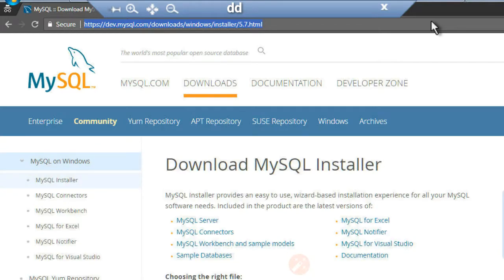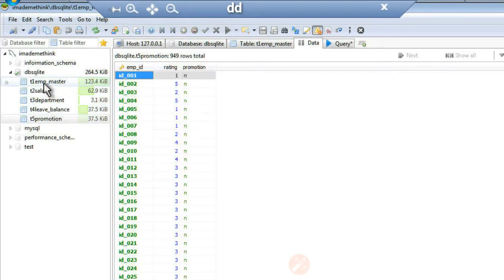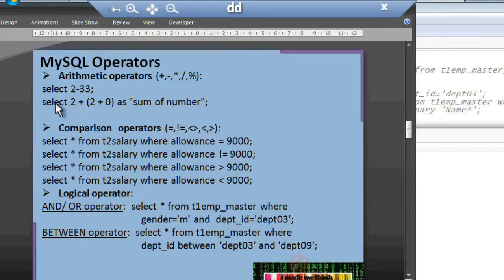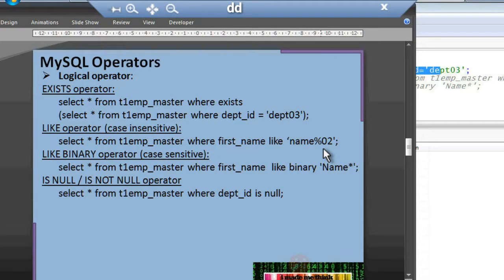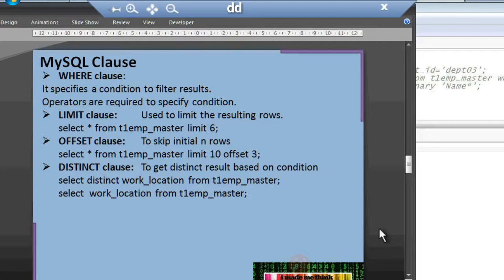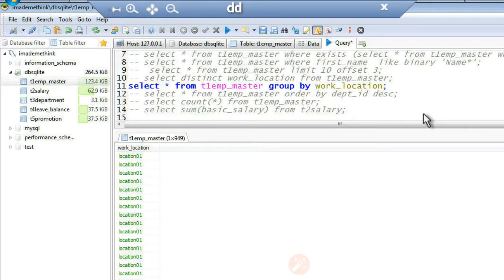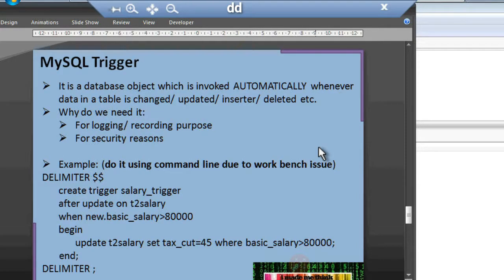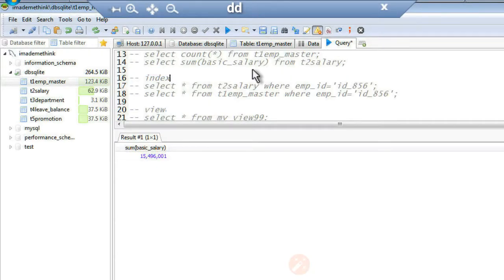MySQL - Refreshing Mostly Used Commands - part 01